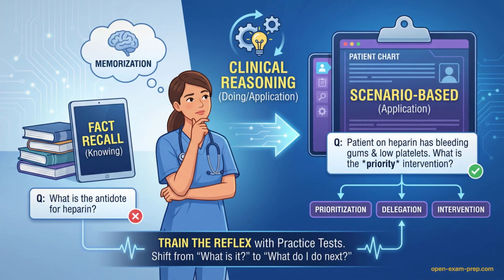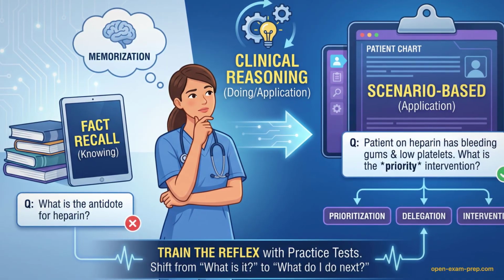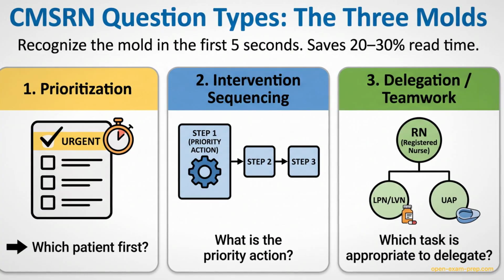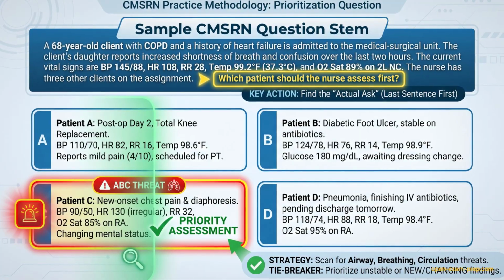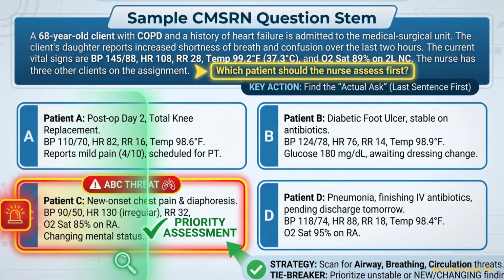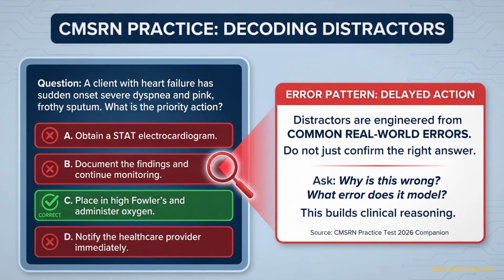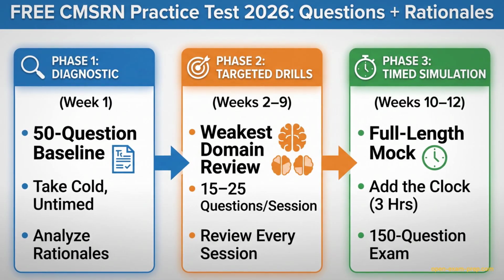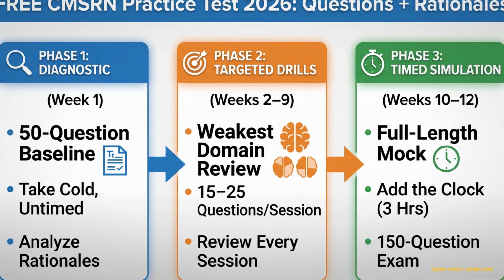FREE CMSRN Practice Test Strategy: How to Answer Exam Questions (2026)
Don't just study for the CMSRN exam—practice for it the right way. This video breaks down the practice-test playbook from our full guide. Learn why the CMSRN tests application over recall, how to spot the 3 main question types (prioritization, intervention, delegation), and how to use a 3-phase study plan to build test-day stamina and skill. We cover the common mistakes that cause competent nurses to fail and show you how to learn from every rationale.

Ready to start practicing?

⏱️ Timestamps:
0:00 - Introduction
0:08 - Scene 1
0:38 - Scene 2
1:10 - Scene 3
1:42 - Scene 4
2:12 - Scene 5
2:44 - Scene 6
3:16 - Next steps

- Medical-Surgical Nursing Certification Review
- Med Surg Certification Review Book: CMSRN Study Guide